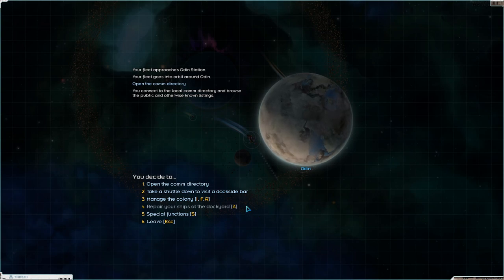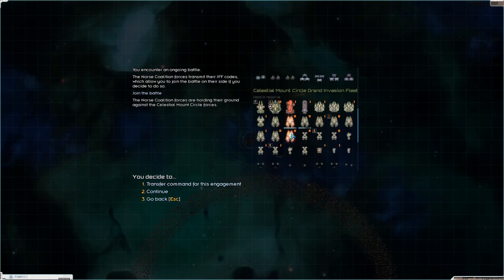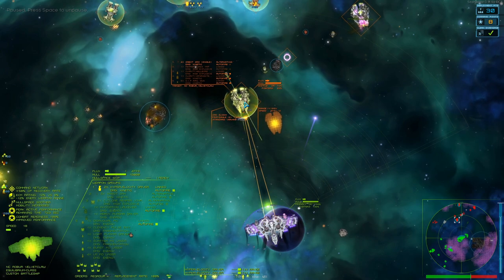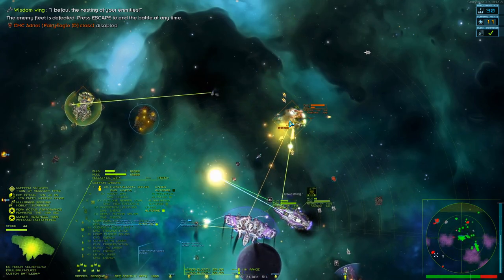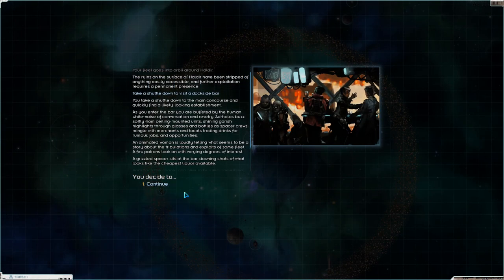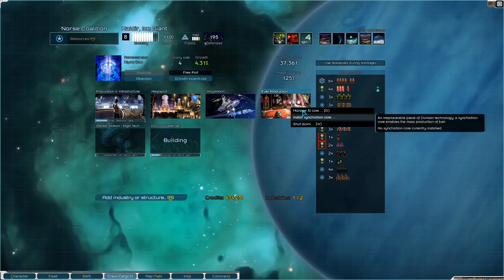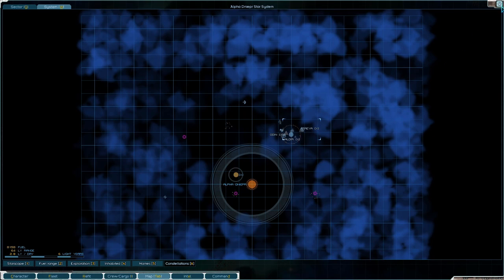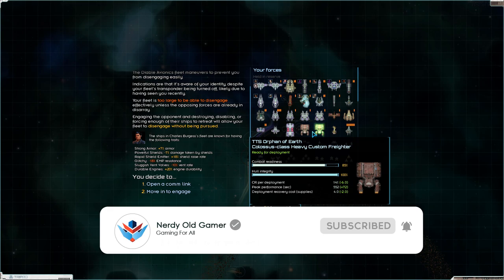Lets Play Starsector Modded S1 Ep55 | It's Core Time